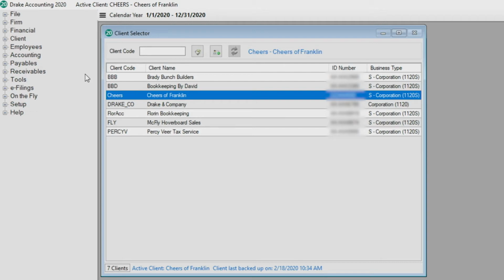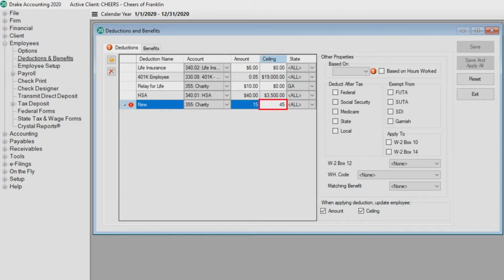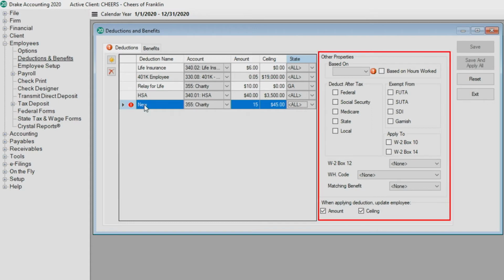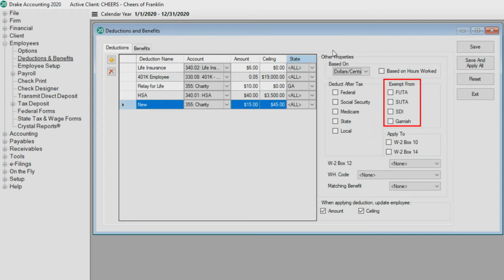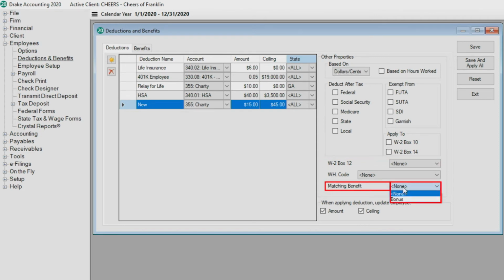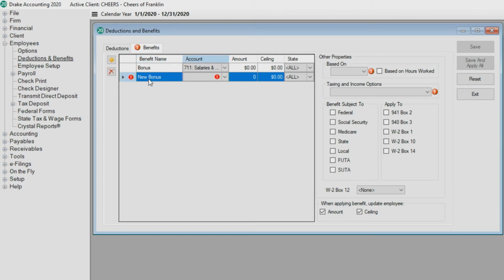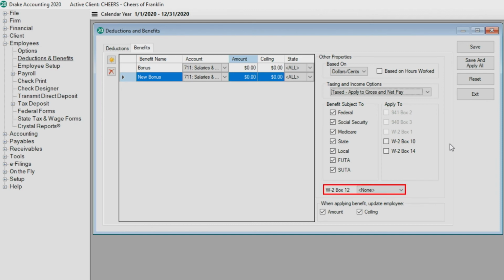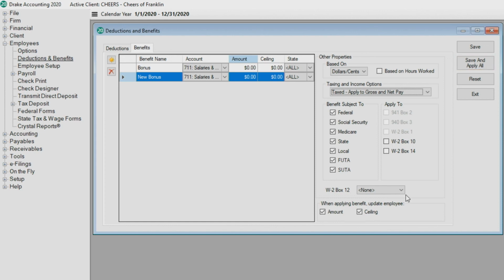Deductions and Benefits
Learn how to assign and customize deductions and benefits in Drake Accounting.